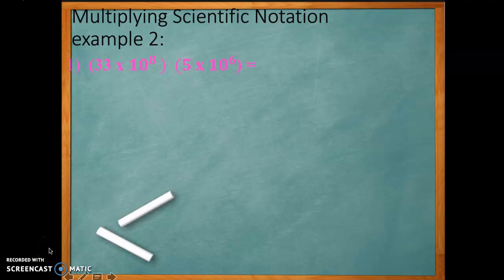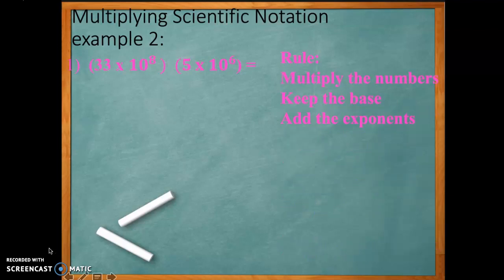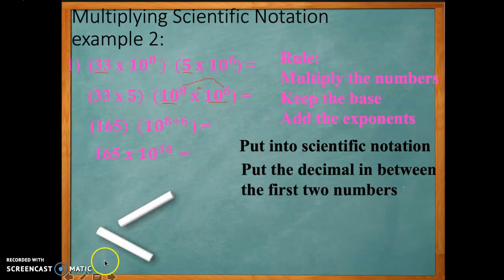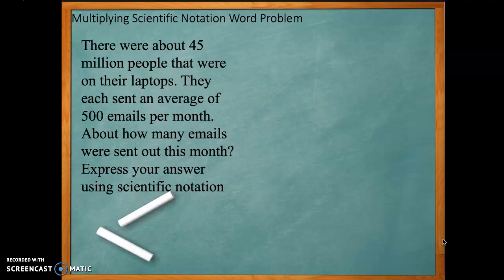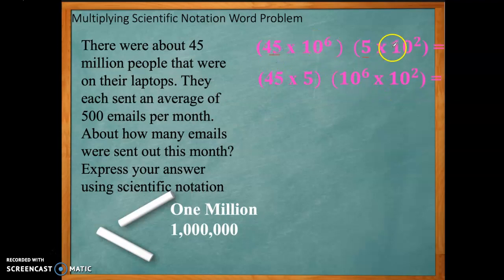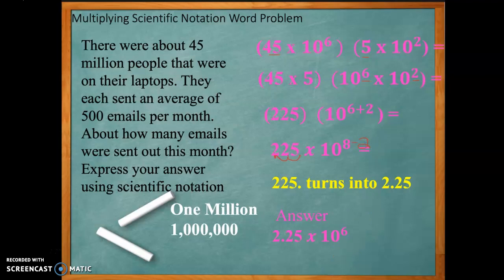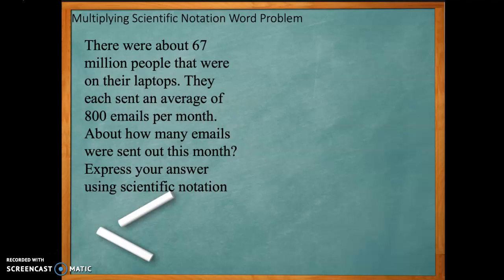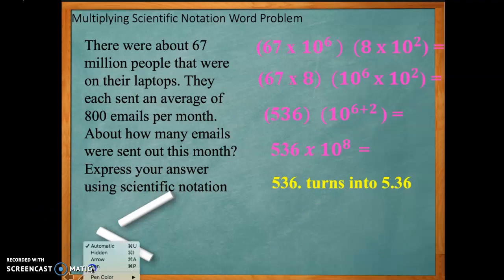Scientific notation multiplication recap and word problem